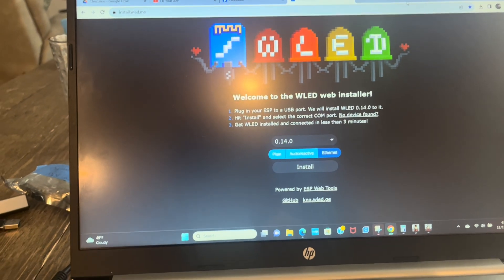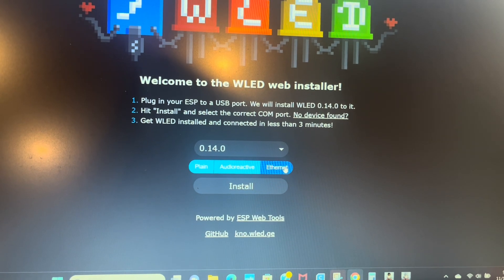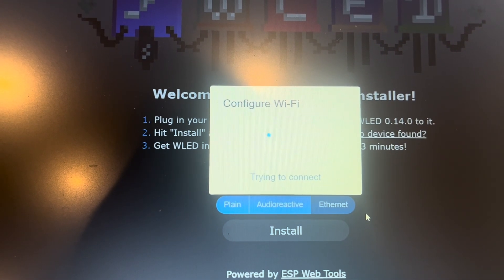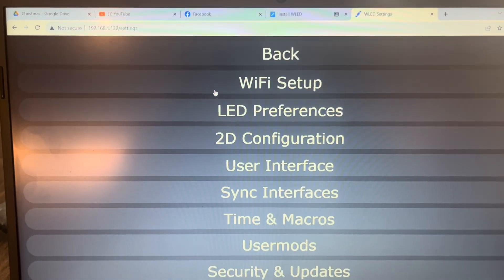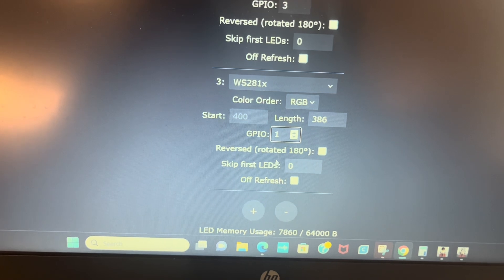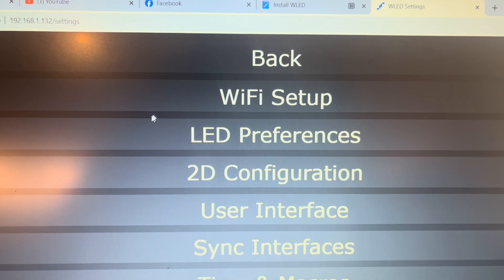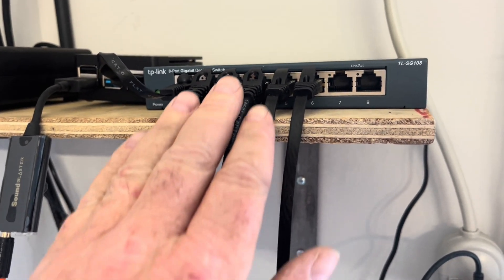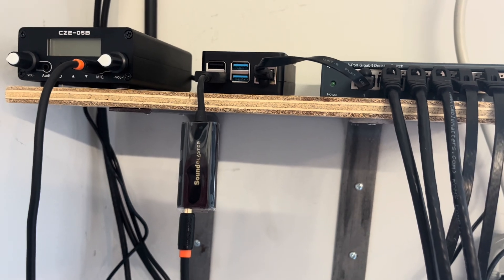How to setup Ethernet on a Digquad!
If you have a hard time finding your ethernet IP address, you can log into your home router and see what is connected. For me, I have Optimum for my internet service so I just logged into my account and I can see all devices that are connected.

Items I used in my show:

WS2811 bullet pixel LEDs
Heat shrink butt connectors
Cat6 cables
FM Transmitter
Raspberry Pi Case
Raspberry Pi 4
Waterproof ethernet glands
Unmanaged Switch
Yard sign
3D Printer
PLA filament
PETG filament

Facebook: Do It Yourself Dad